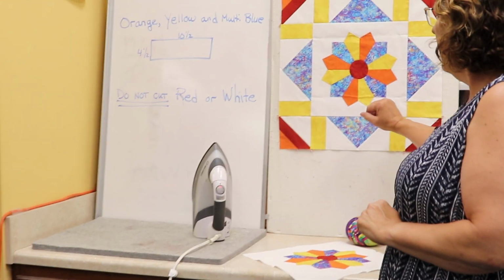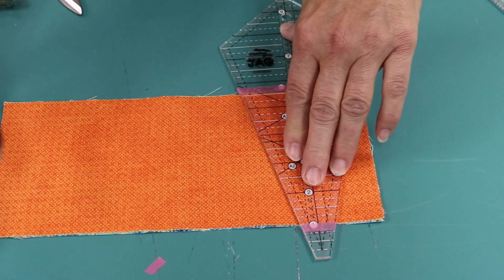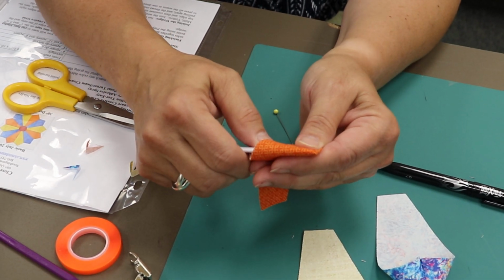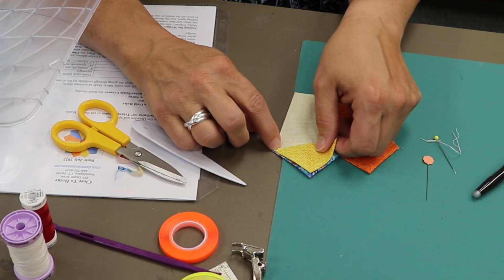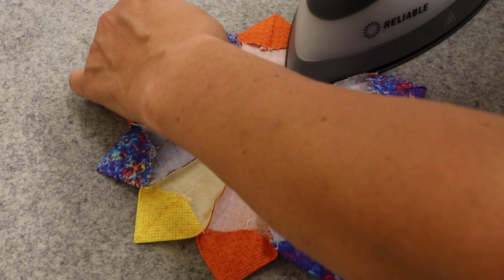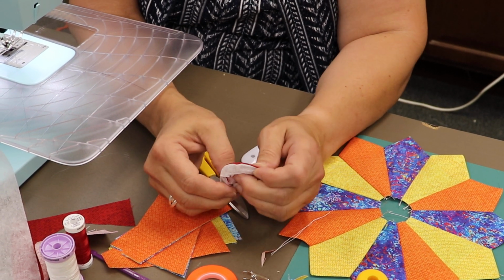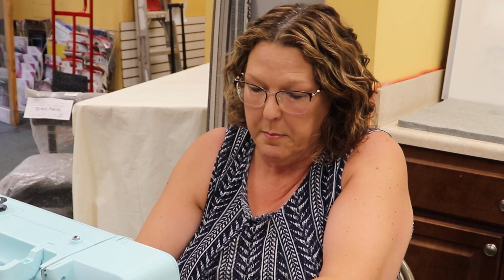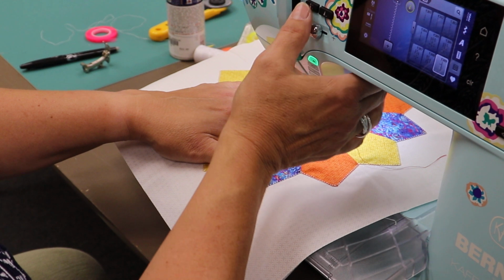Close To Home -- Southington Basic Sampler -- July 2023